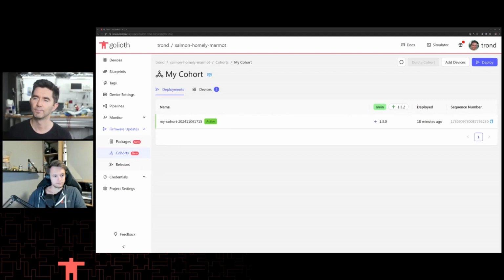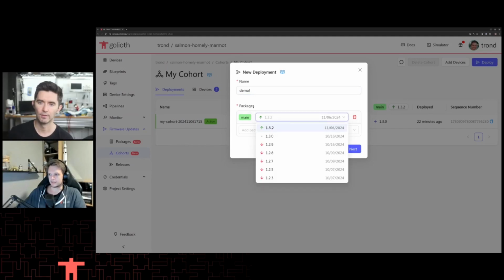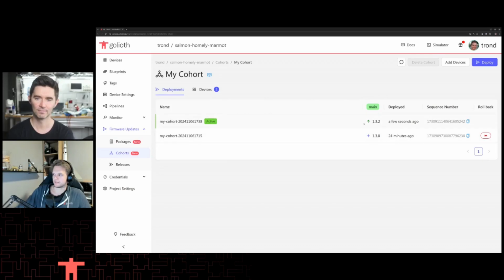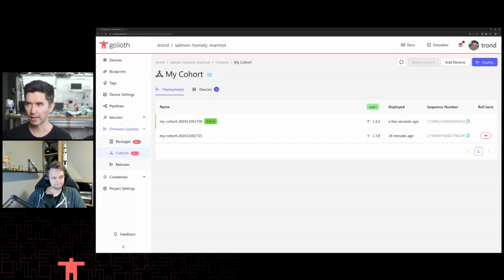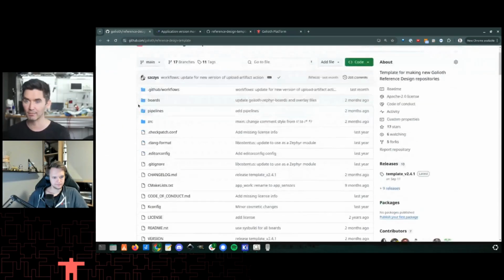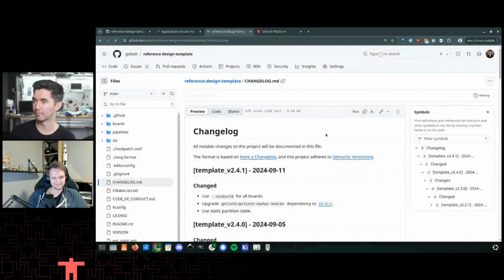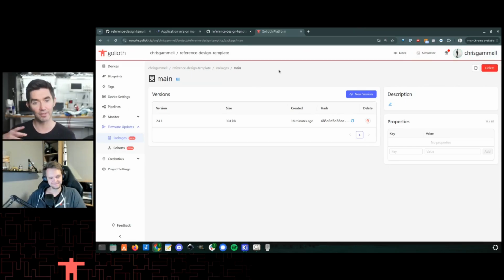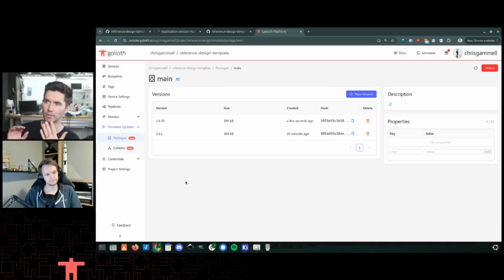Always Use The Correct FW Version with Golioth and Zephyr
Golioth and Zephyr offer different ways to assign a version to your firmware and view it on a terminal or in the Golioth console. This is super important for sending firmware updates to your fleet and tracking firmware images over time.